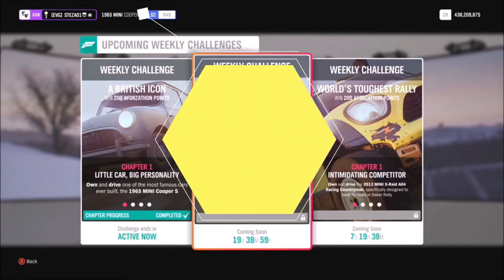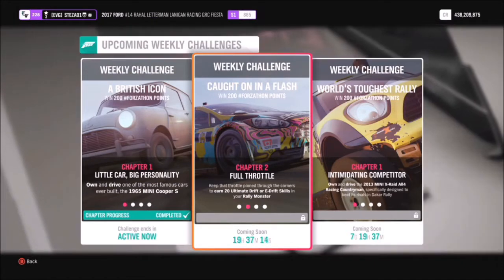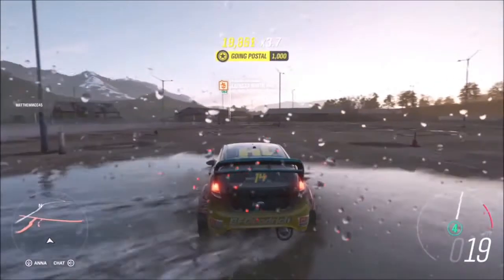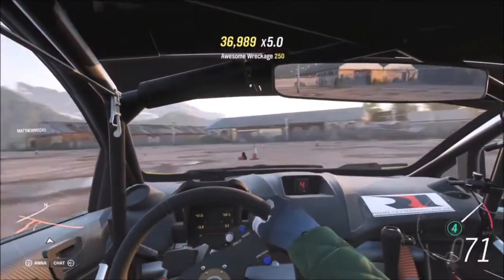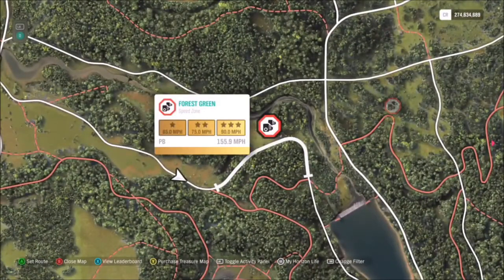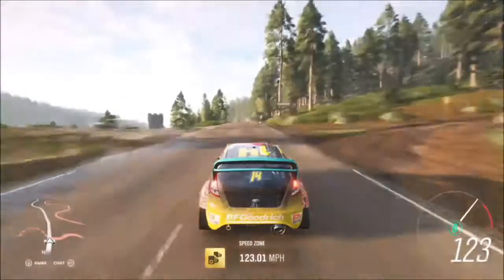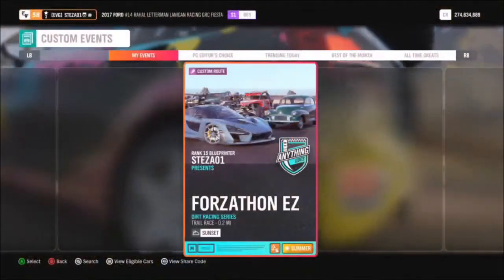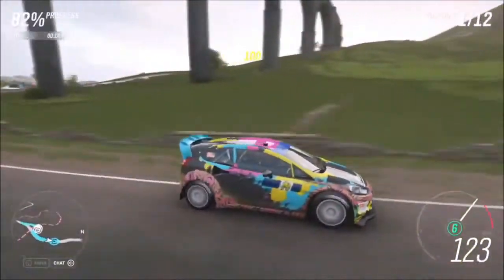Forza Horizon 4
FINAL Forzathon
Forza Horizon Forzathon Guide
forza 5 demo,
forza 5 bmw,
forza 5 trailer,
forza 5 gameplay,
forza 5 xbox series s,
forza 5 cars,
5 forza horizon,
playstation 5 forza horizon,
play 5 forza horizon,
forza horizon 5 trailer,
forza horizon 5 all cars,
forza horizon 5 ps4,
forza horizon 5 4k,
forza 6 apex,
forza 6 xbox one,
forza 60b,
forza 6 apex download,
forza 6 trailer,
forza 6 gameplay,
forza 60,
forza 6 soundtrack,
6 forza fails,
6 forza tesla motorsport,
6 forza tesla horizon,
6 forza motorsport fails,
mazda 6 forza,
motorsport 6 forza,
forza motorsport 6 trailer,
forza 6,
forza 750,
forza 7 drift,
forza 7 motorsport,
forza 7 gameplay,
forza 7 drag race,
forza 750 top speed,
forza 750 honda 2021,
forza 750 vs tmax 560,
7 forza fails,
forza horizon 4 super7,
forza horizon 4 rx7,
motorsport truck 7 forza,
iphone 7 forzar reinicio,
motorsport 7 forza,
forza horizon 7,
forza 7,
forza 8k,
forza 8 trailer,
forza 8 gameplay,
forza 8 release date,
forza 8k gameplay,
forza 8x6 goal,
forza 8 review,
forza ae86,
iphone 8 forzar reinicio,
motorsport 8 forza,
forza horizon 5 8 minutes,
forza motorsport 8 release date,
forza horizon motorsport 8,
forza horizon 8,
forza motorsport 8 gameplay,
forza 9 trailer,
forza 911,
forza 9 gameplay,
forza 911 gt3 rs,
forza 918 spyder,
forza 900 degrees,
forza 911 gt3 rs po,
forza 940mx,
forza horizon 9 gameplay,
forza horizon 9 trailer,
forza vs asphalt 9,
forza horizon 9,
maracaibo mare forza 9,
forza let's go 9,
forza motorsport 9 trailer